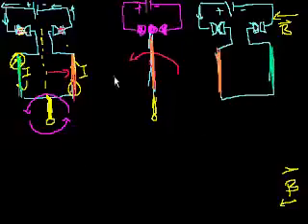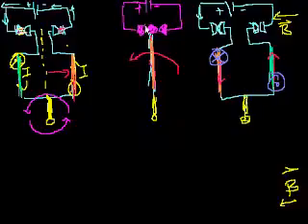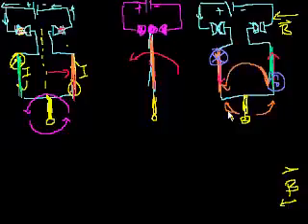Physics Magnetic forces, magnetic fields, and Faraday's law - Electric motors part 3